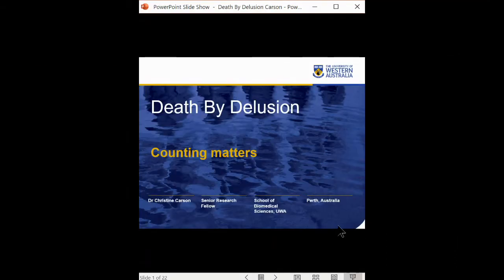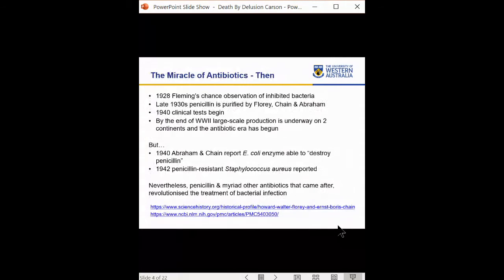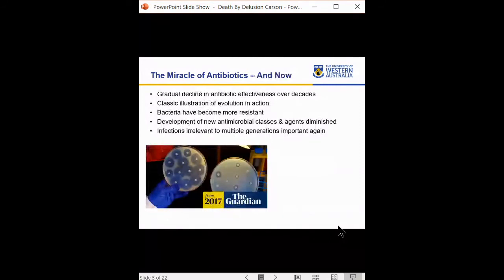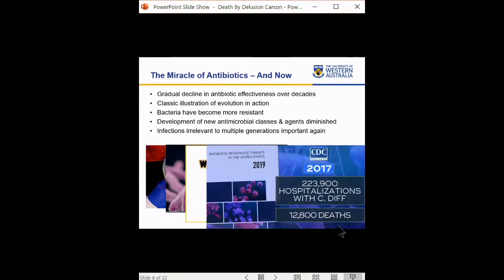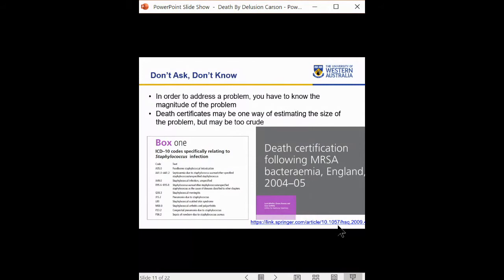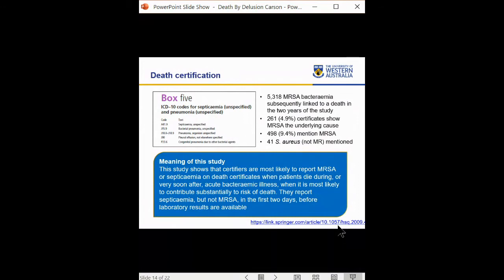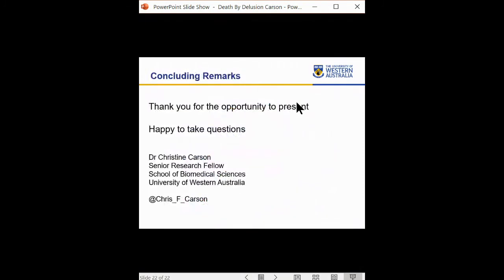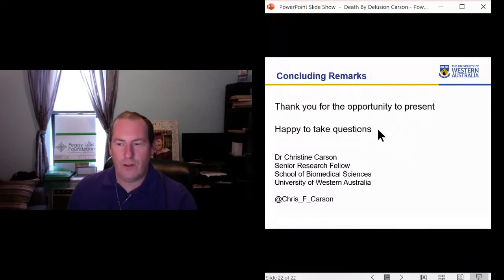Death by Delusion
Dr. Christine Carson, University of Western Australia speaks about how our failure to document C. diff and other infections on death certificates is a form of collective denial about the dangers of antimicrobial-resistant infections.